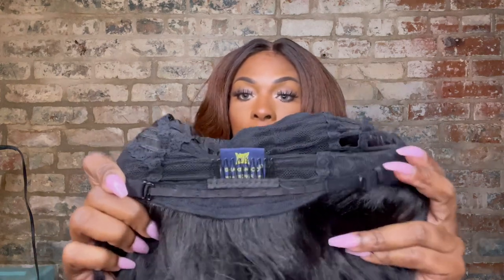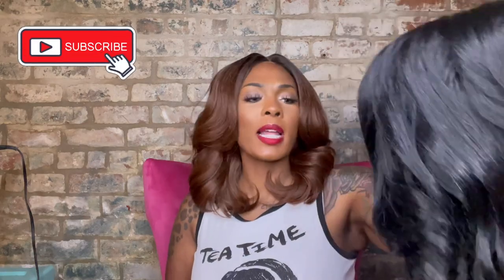FreeTress Equal Wig Lace Part SS-03 ft SamsBeauty ❤️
I hope y’all ran (not walked) to pick this cutie up! At $9.99? A must!

Love y’all! Link to my Poshmark Closet where I sell my wigs

ABOUT ME: Aries, traveled to 20+ countries, height: 5’5, weight: 172

xo- wigsandwanderlust 🌎❤️